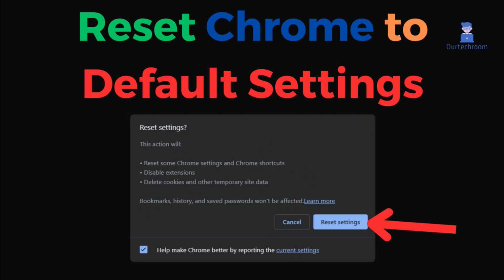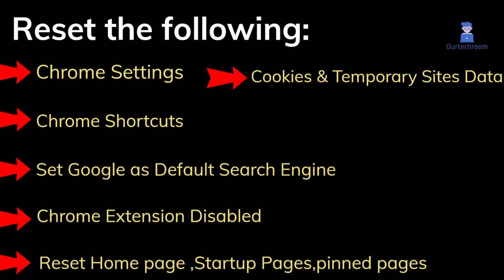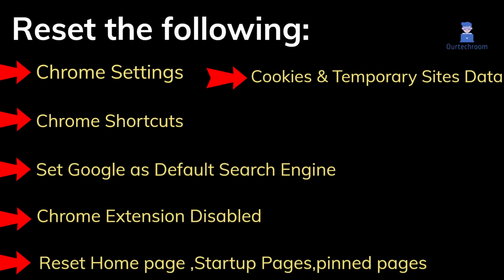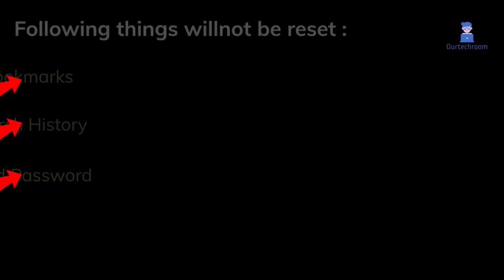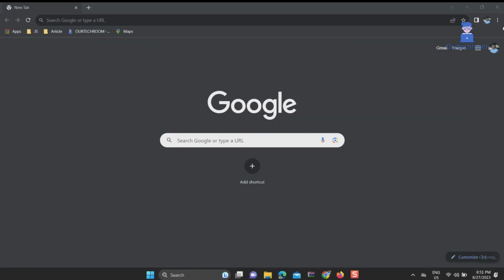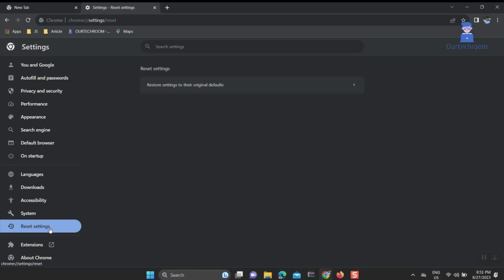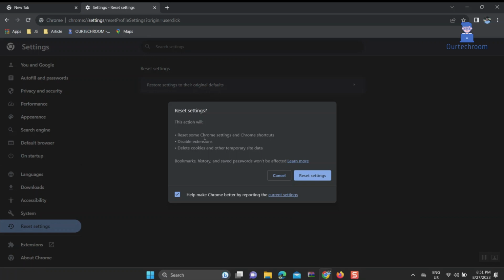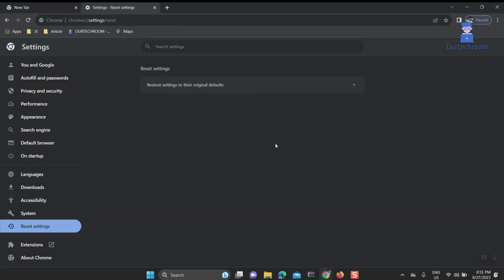[Easy Way] How to Reset Chrome to Default Settings ?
In this video we will explain you how to reset chrome to default settings using Chrome inbuilt features called Reset Settings.

Your feedback and questions are highly valued in the comments section! 🎥🔥